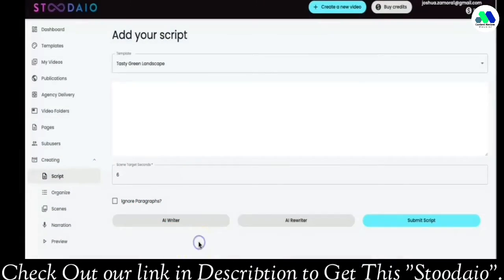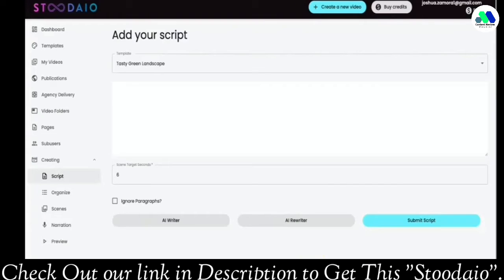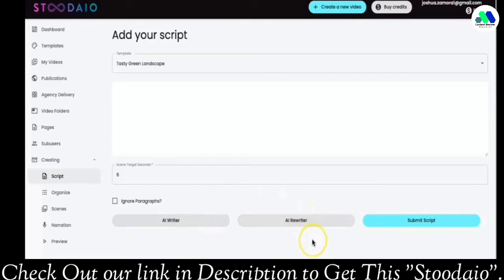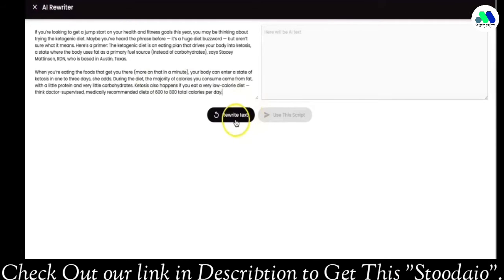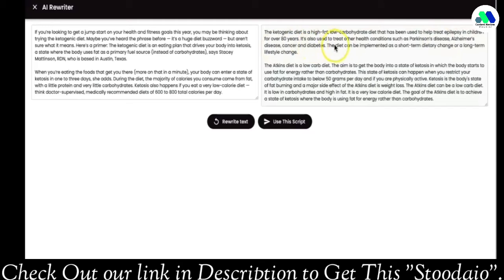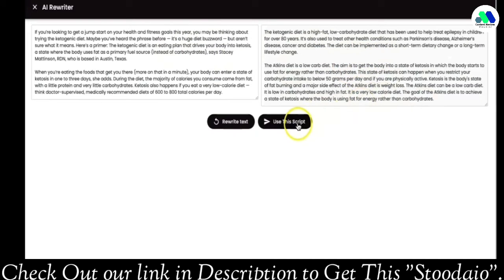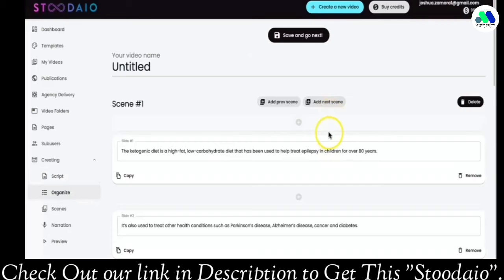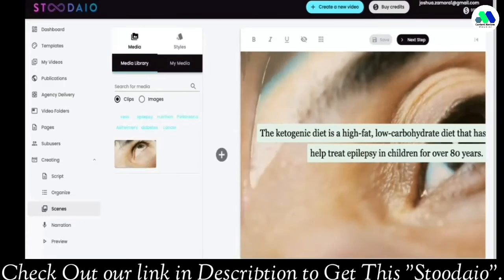Stoodaio Review | Don’t Buy Before This Stoodaio Best Review | Stoodaio Review and Bonus 2021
Stoodaio Review| Don’t Buy Before This Stoodaio Best Review | Stoodaio Review and Bonus 2021 | Demo Video
* Note I already Uploaded Bonuses In Product Bonus Section,  So you will find your Bonuses there after purchase Product.

Product launch on 7 Dec 2021
Thanks
◇ What is Stoodaio ?

• Stoodaio is an Artificially Intelligent Web-App Will Write, Create, Host, Publish AND Syndicate Profit-Producing Videos FOR YOU in ANY Language and ANY Niche In very less time.

This new A.I app:

✔️ will write your video scripts for you
✔️ will turn those scripts into human-like voiceovers
✔️ will then turn that script into a PREMIUM video
with RELEVANT background videos,images, transisitions, music tracks etc

⏰ ALL in less than 3 minutes!! (seriously)

And it’ll take it even FURTHER with:

✔️ a full blow video hosting platform to get your
video online IMMEDIATELY
✔️ automatic publishing to a video page so you can
start getting sales right away
✔️ automatic video syndication so you get traffic
right away

It sounds CRAZY, right?

It kinda sounds like the MOST powerful, all-in-one
video creation, hosting, publishing and syndication
platform (ALL powered by REAL artificial
intelligence) to EVER hit JVZOO!

Well, that’s EXACTLY what has just hit the
market today.

Allow me to introduce you to Stoodaio.

Stoodaio is a NEW, Artificially Intelligent
Web-App Will Write,Create, Host, Publish AND
Syndicate Profit-Producing Videos FOR YOU in
ANY Language and ANY Niche In 3 Minutes or Less!

This beast allows you to Get More Traffic, Make
More PROFIT & Dominate Your Niche WITHOUT Wasting
ANY Time Writing Scripts, Recording VoiceOvers
Or Even Creating Videos Yourself – EVER Again!

•Watch a full demo video here👇

Prepare to be SHOCKED!
stoodaio review
stoodaio review and bonus 2021
Stoodaio bonus
review stoodaio
stoodaio reviews
stoodaio demo review
what is stoodaio
stoodaio agency 50 reviews
stoodaio review plus bonuses
stoodaio best review
stoodiao preview demo,
stoodaio bonus review
stoodaio demo video